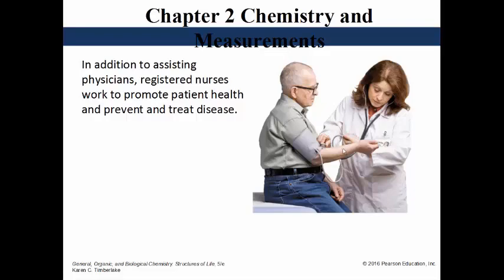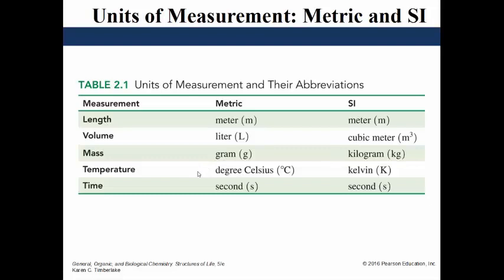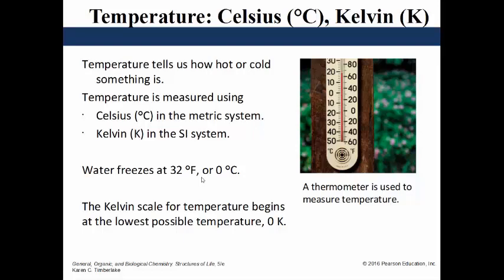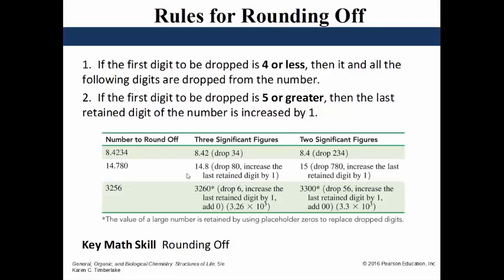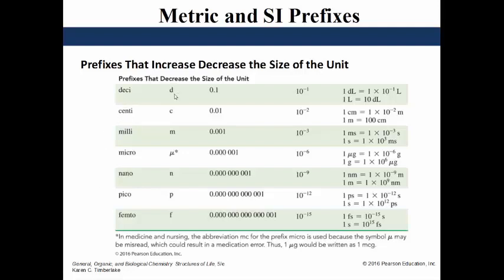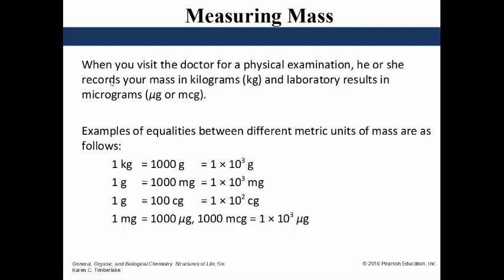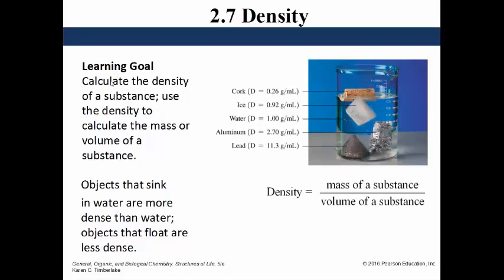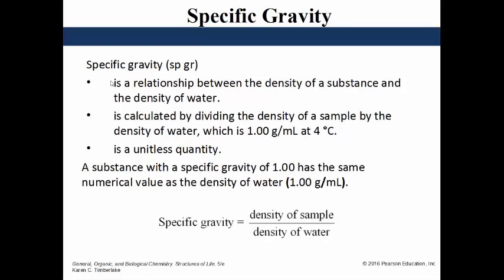Chemistry and Measurements